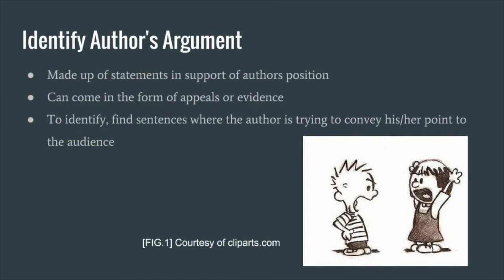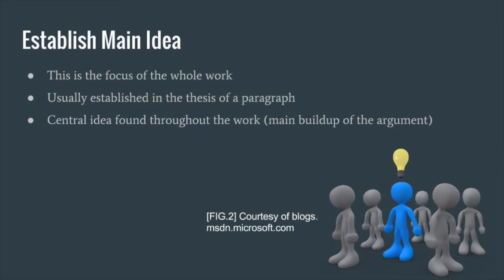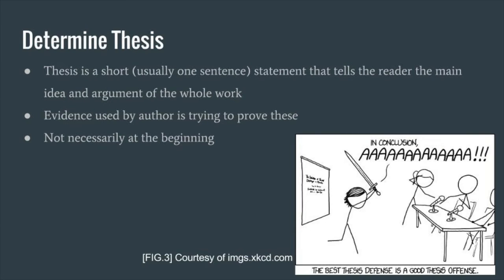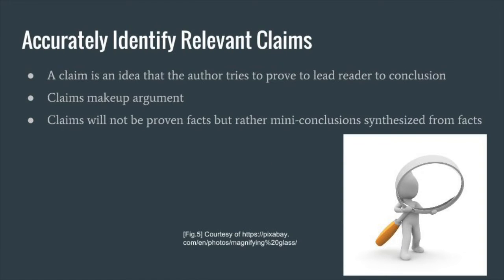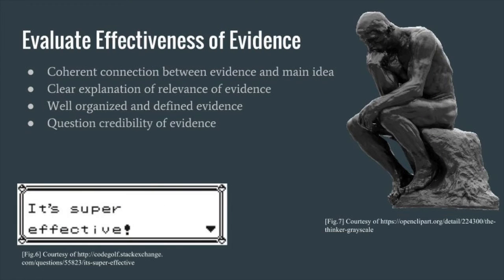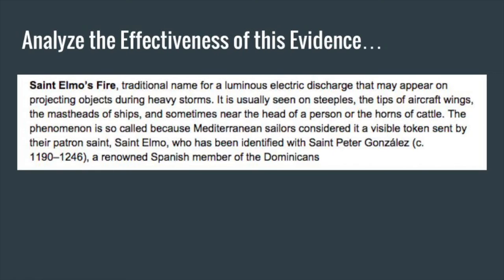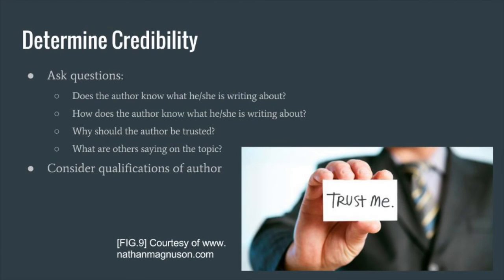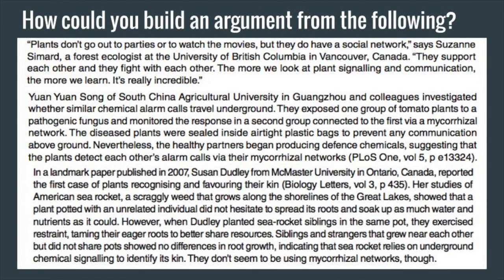Key Terms 1